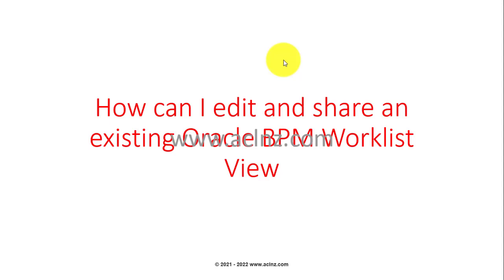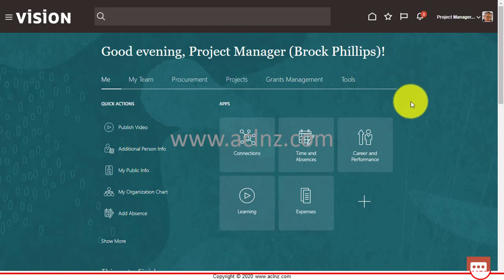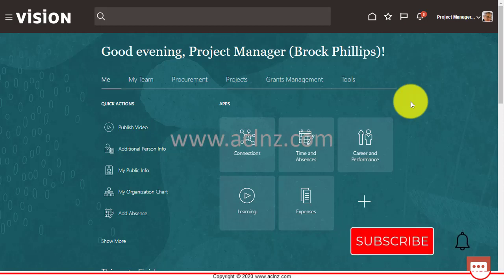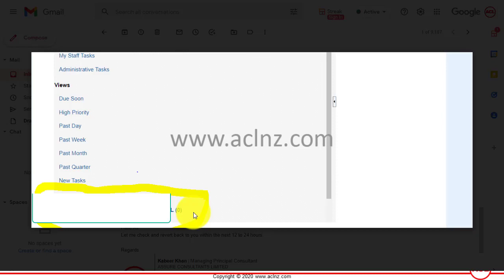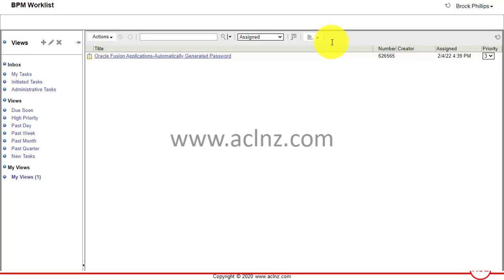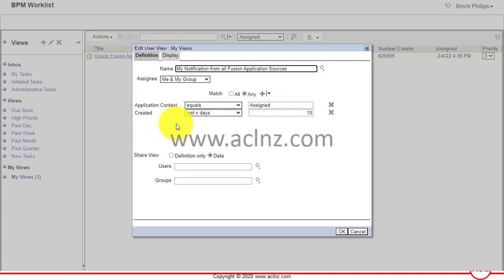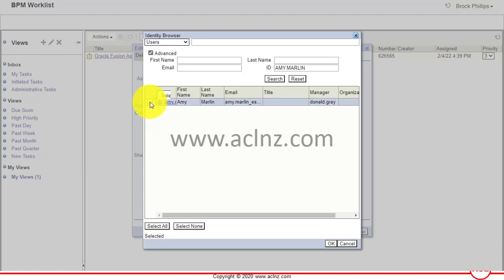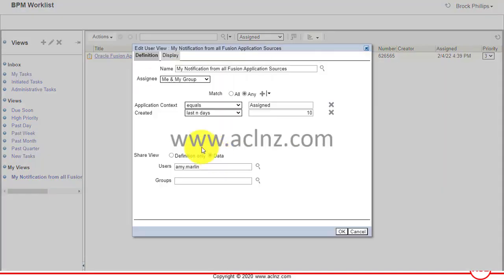How to edit existing View in Oracle BPM Worklist under Oracle Fusion ERP Cloud (on R 13 / Ver 21D)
How to edit existing View in Oracle BPM Worklist under Oracle Fusion ERP Cloud